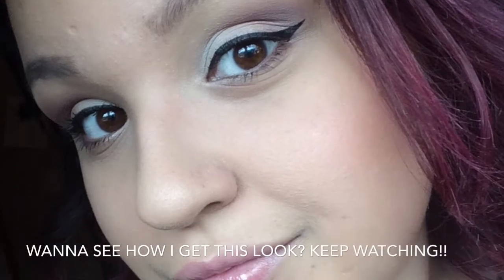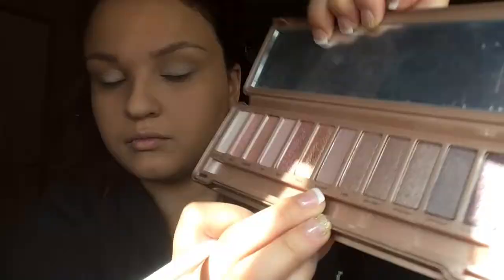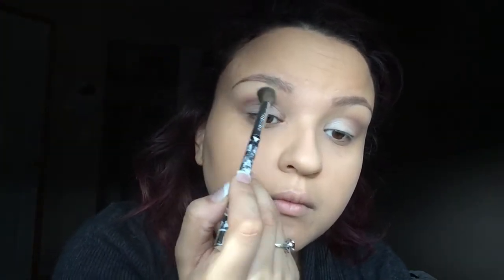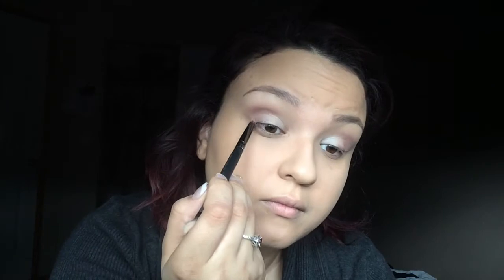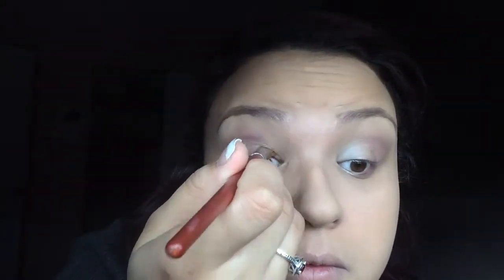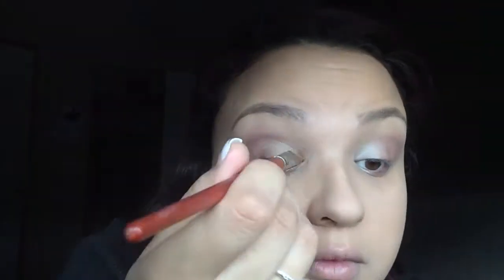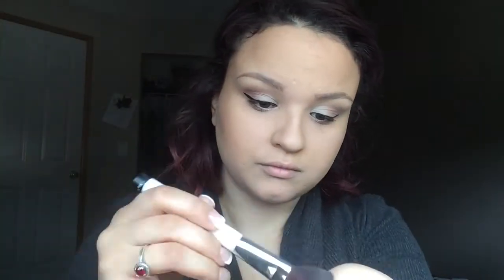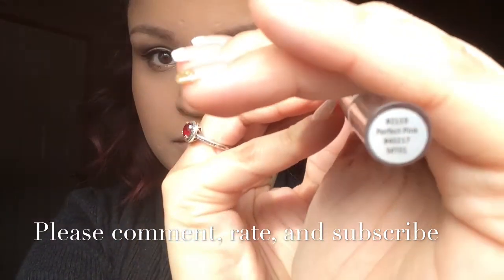Let's get naked for work (makeup)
I never really reach for this pallet so I decided to have some fun and try something different I hope you guys enjoy.